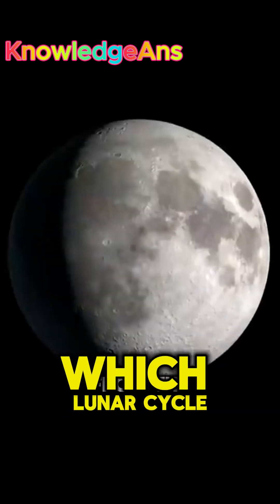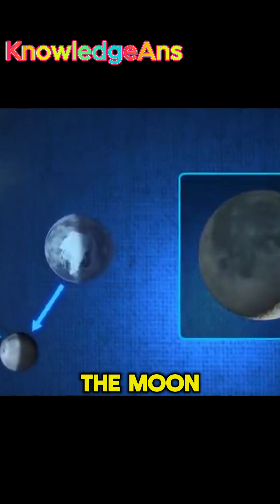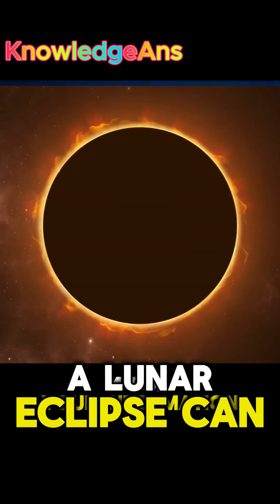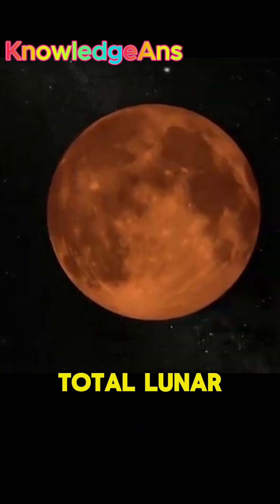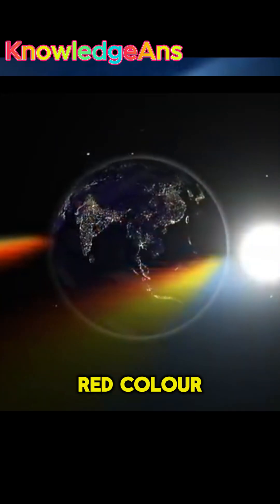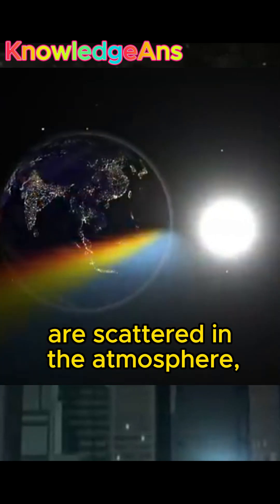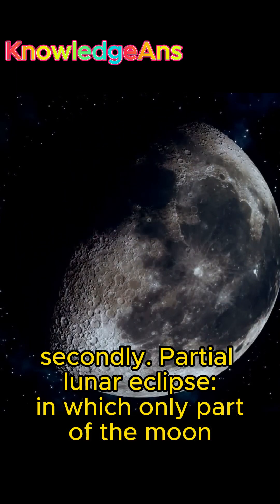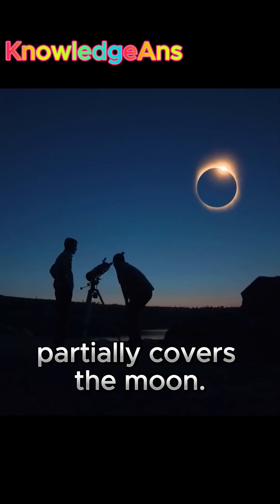The truth about A lunar eclipse in 2024😱👀☀ KnowledgeAns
certainly! A lunar eclipse differs from the lunar cycle which occurs once a month. It depends on the presence of the Moon in its orbit around the Earth. The phases of the Moon appearing facing the Earth are called phases. But an eclipse is a wonderful astronomical event that occurs when the Moon moves in the Earth’s shadow, causing it to become dark. For your information, a lunar eclipse can only occur during a full moon. When the Sun, Earth, and Moon are aligned in a certain way. There are usually two to four lunar eclipses each year. Types of lunar eclipses: First, total lunar eclipse: During an eclipse, the Earth’s shadow covers the entire surface of the Moon, causing the Moon to appear in a deep red color. The reason for its red color is that, when sunlight passes next to the Earth, it passes through a long, thick layer of the Earth’s atmosphere. Shorter wavelengths of sunlight, such as blue, are scattered in the atmosphere, so by the time the light has finished its journey to the moon, more of longer wavelengths, such as red, remain.
secondly. Partial lunar eclipse: in which only part of the moon Tenters the Earth’s shadow, creating a “bite” of the moon’s surface. third: penumbral lunar eclipse: in which the faint outer part of the Earth’s shadow partially covers the moon. A penumbral eclipse is less dramatic and can be more difficult to observe. videoWhat is so special about the 2024 eclipse?
How rare is 2024 eclipse? Where will the 2024 total eclipse last the longest?